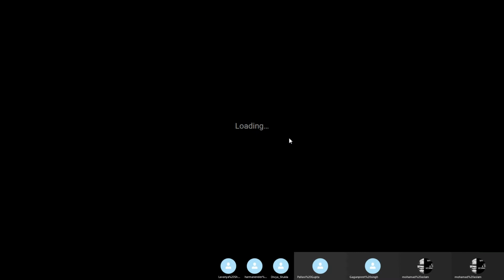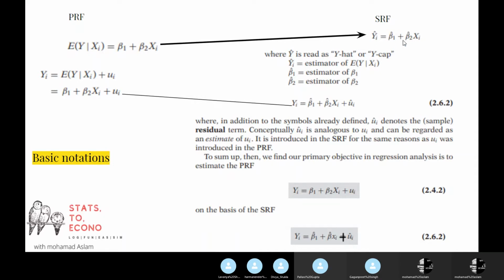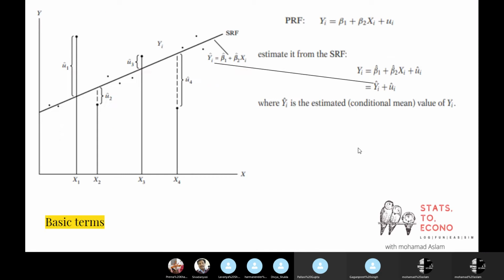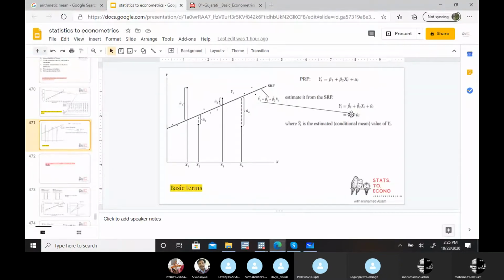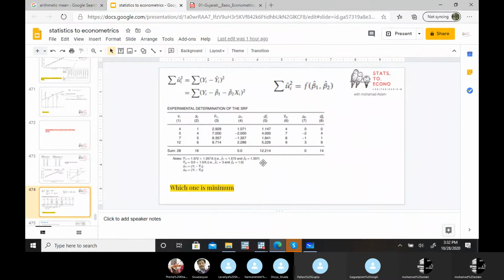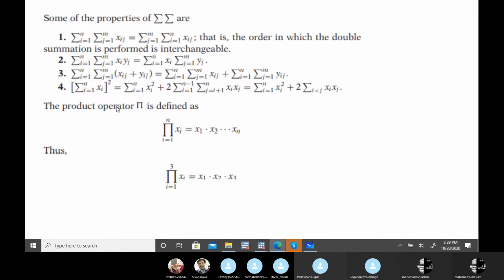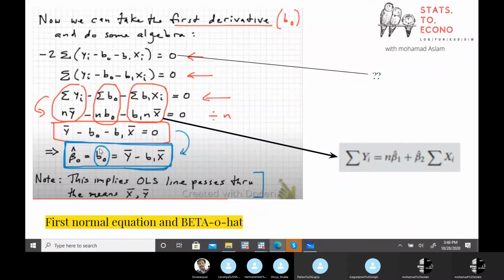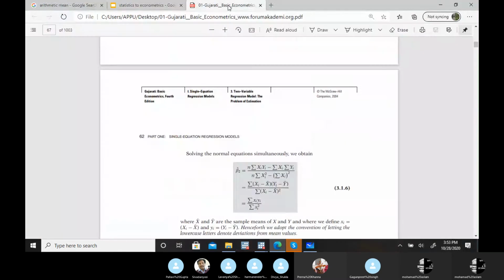Applied and Theoretical statistics to econometrics series with Stata software! Lecture 2, Part 3(i).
Bivariate simple linear regression, sample statistics(b1hat and b2 hat) derivation with OLS method(PROOF OF LAST SLIDE IS IN LECTURE 3, PART3). humble request to all who are watching it, it took us more than year to understand this procedure, and its with the help of many other experts who taught us these skills. If you are getting help from these, then at-least please share these with other scholars. Regards